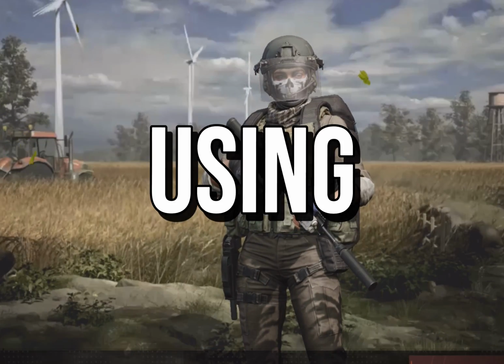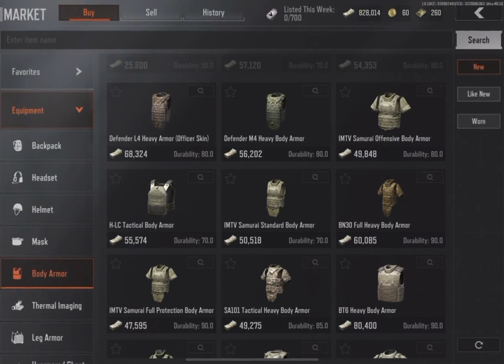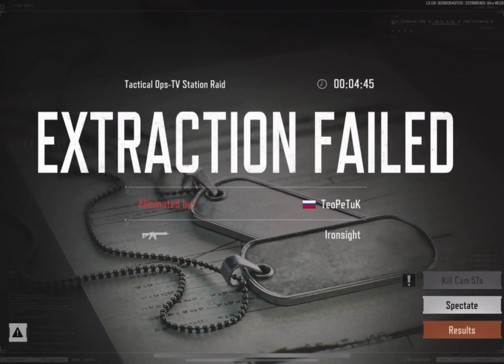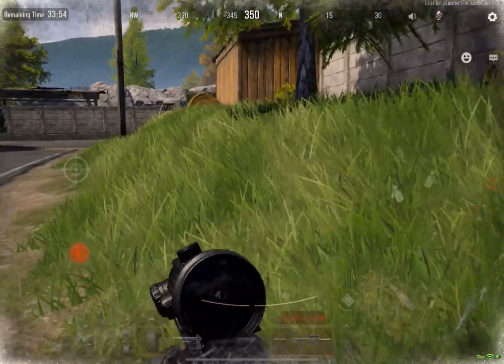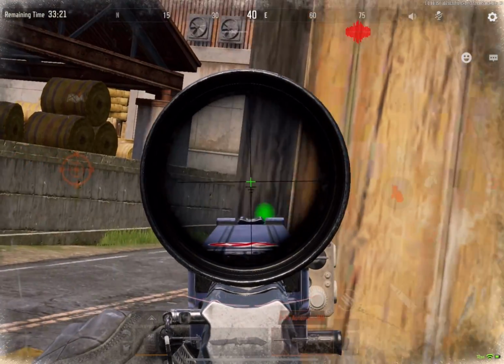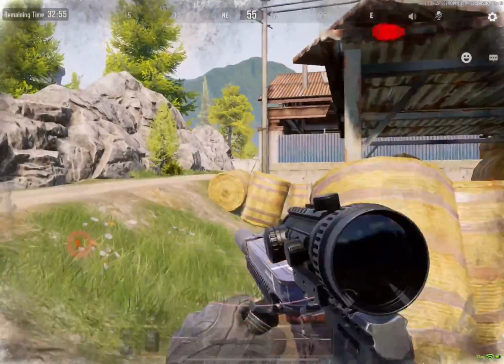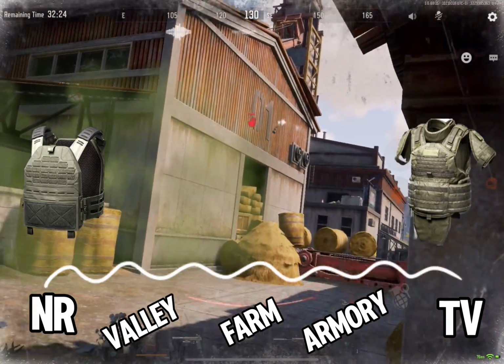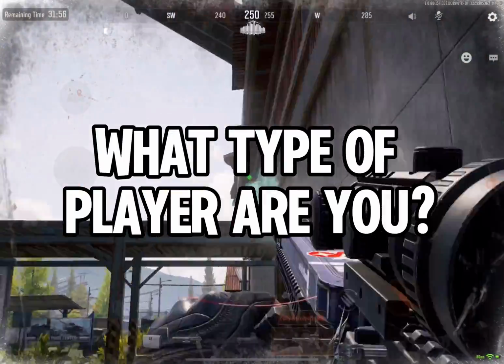STOP Using The Wrong Armor! | Arena Breakout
Hopefully this video can help people conceptualize the importance of choosing proper body armor before going into a raid. Knowing what kind of gear to bring with you based on your play style, the map & your objective is key!

Lighter gear in bigger maps will give you the speed and agility you need to be quick on your feet.

Armor that provides protection to the abdomen and other extremities are supreme in CQC scenarios (hotel, apartments, T.V. Station, etc.)